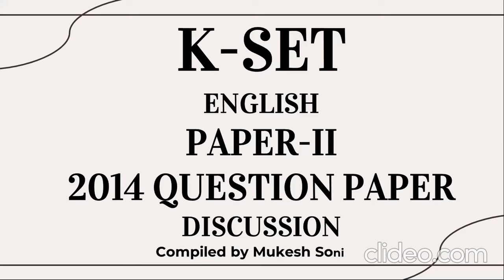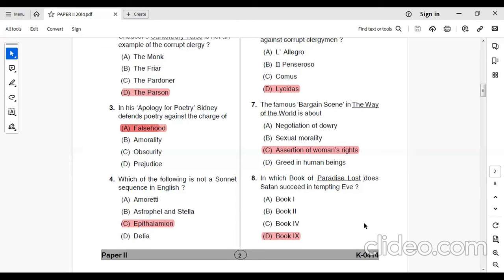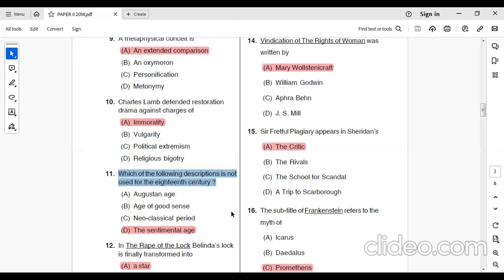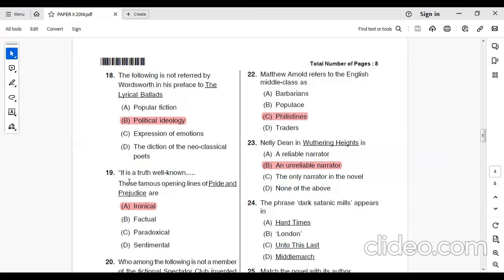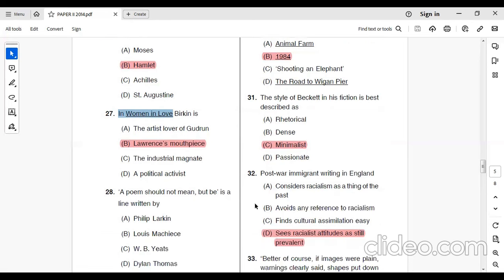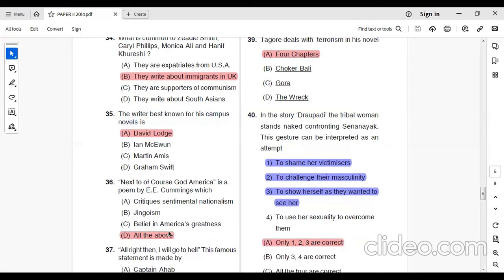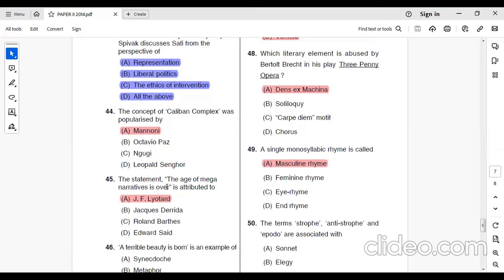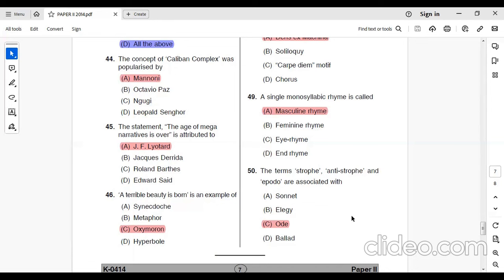kset englishliterature paperII#2014 ugcnet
KSET 2014 ENGLISH PAPER II

BY MUKESH SONI